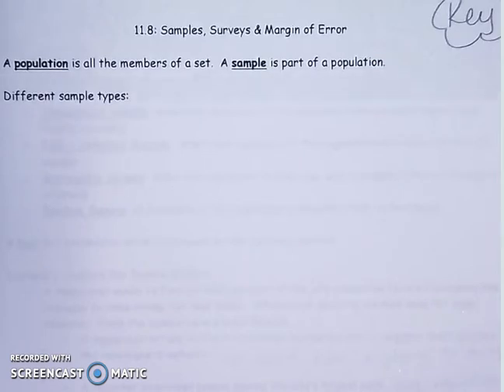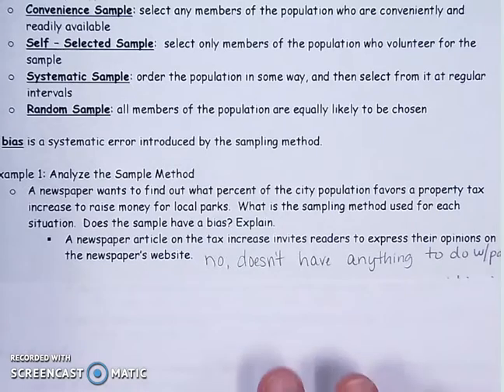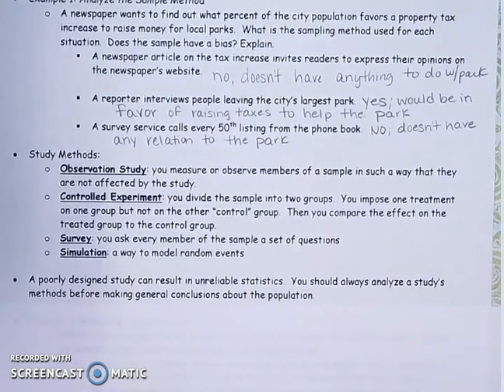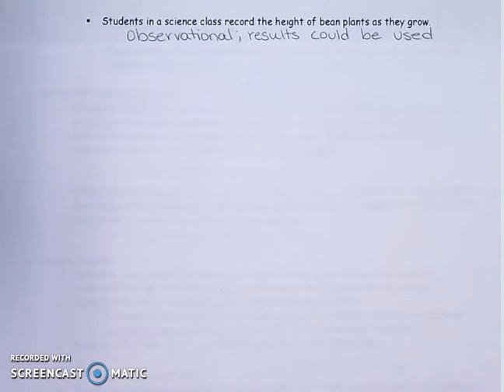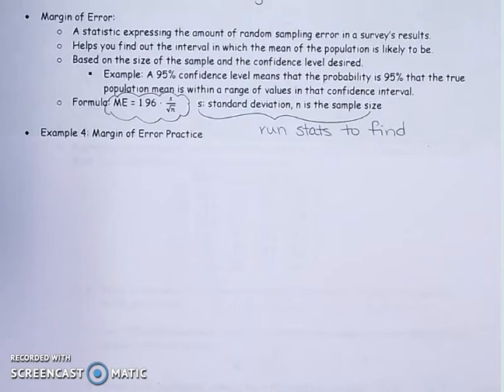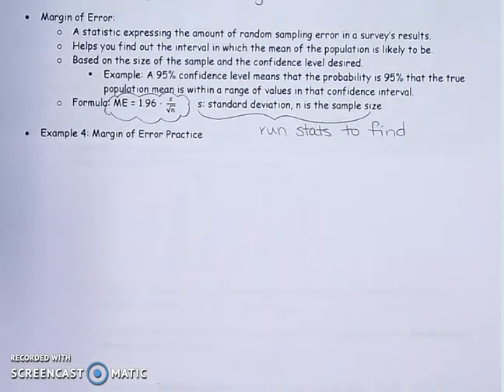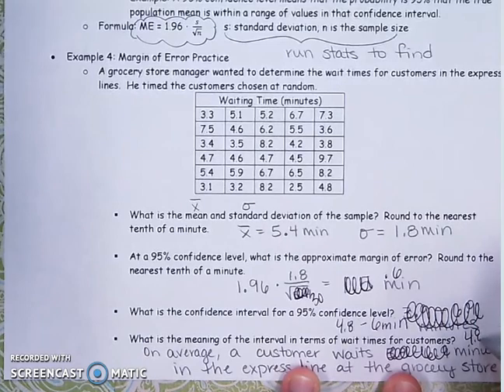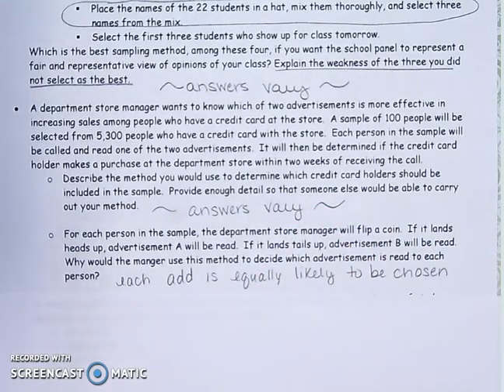Math 3 Samples, Surveys, and Margin of Error Video 1